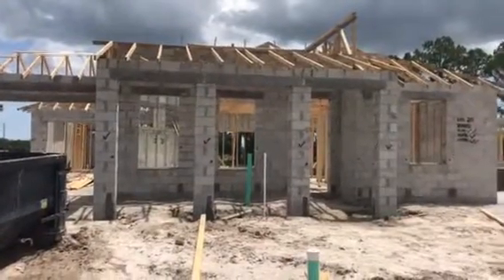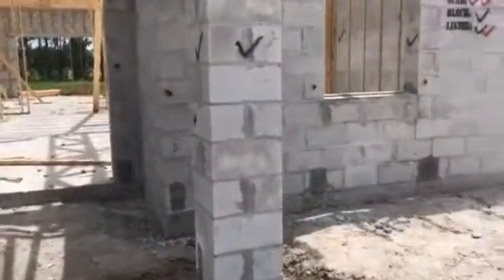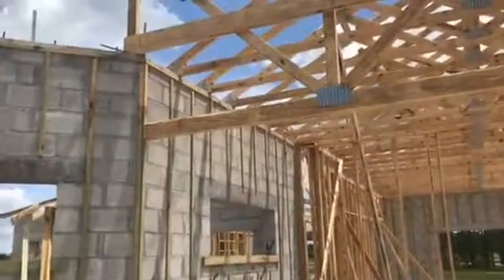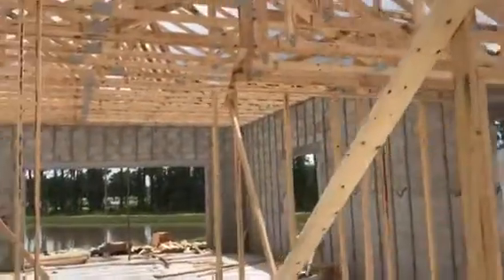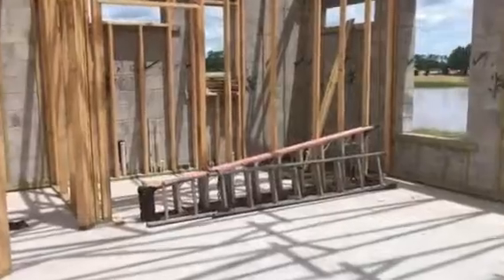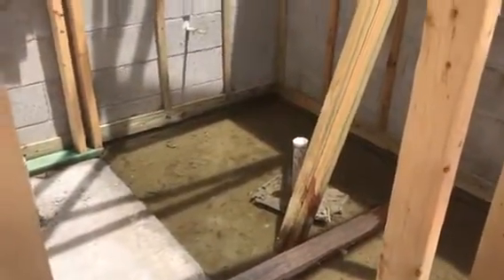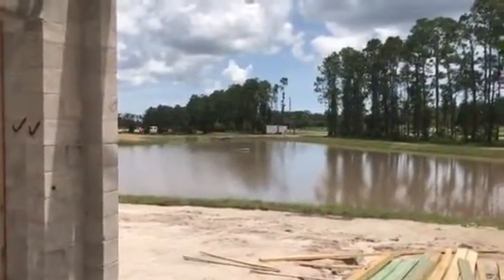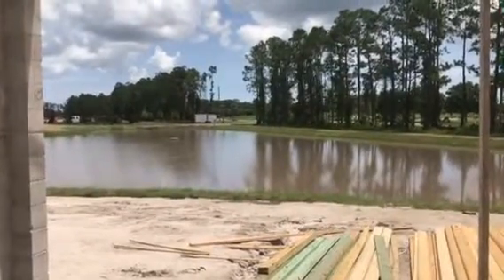Update #7 The Palms of Venetian Bay New Smyrna Beach Florida